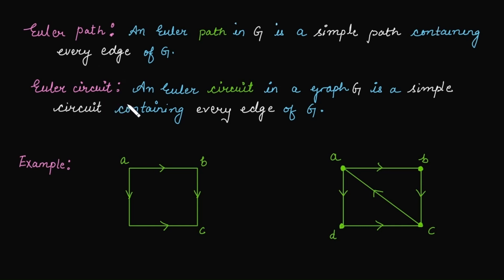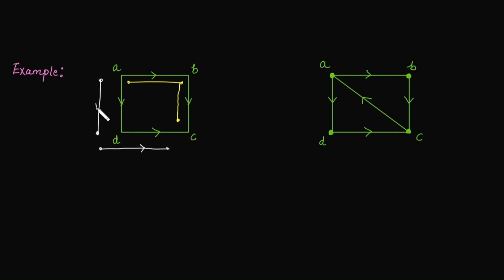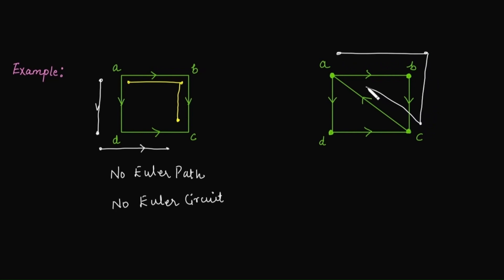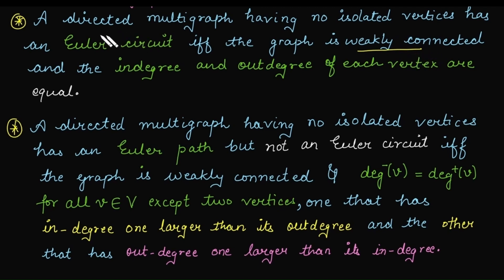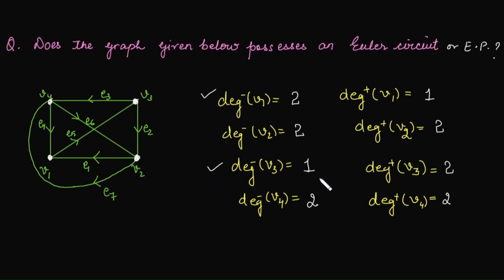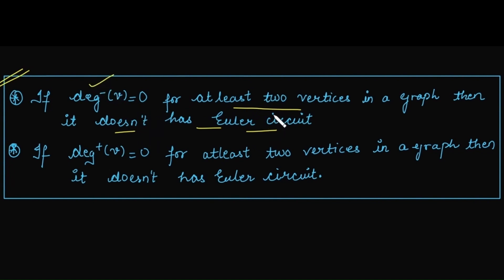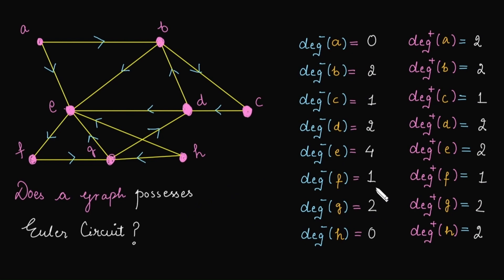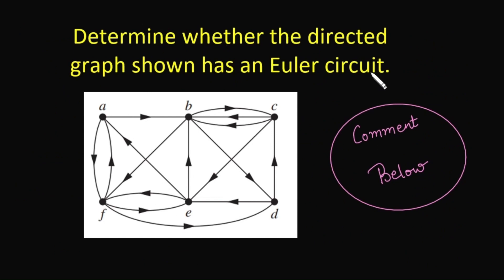Euler Paths and Circuits in Directed Graphs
This video lecture introduces the “Euler Paths and Euler Circuits in Directed Graphs," offering valuable insights for students pursuing B.Sc., B.Tech, and M.Sc. degrees, as well as those preparing for competitive exams.